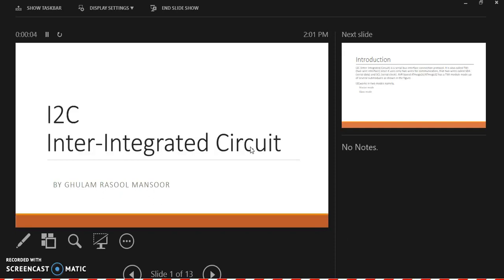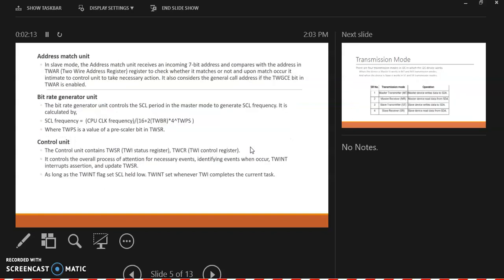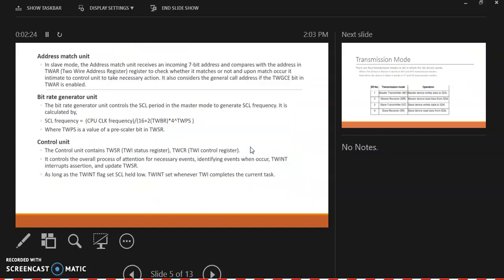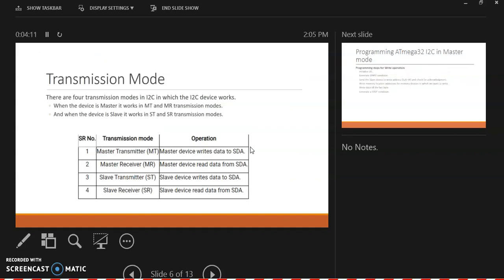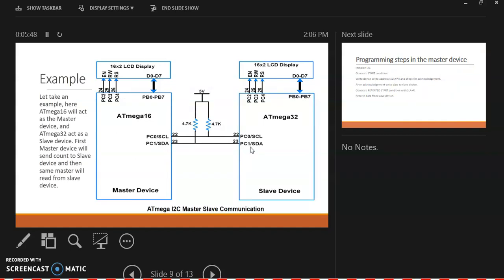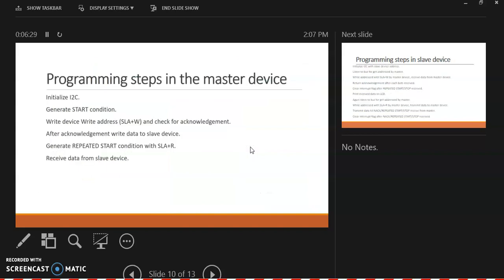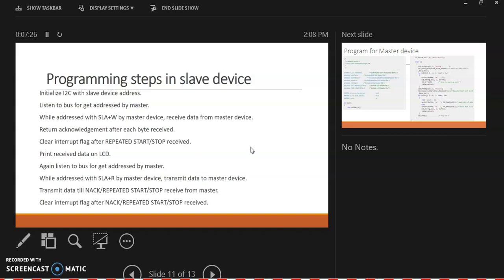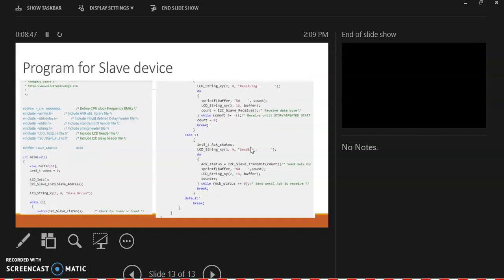Recorded Presentation on I2C for the MIT Course